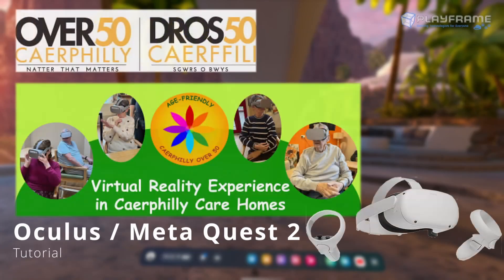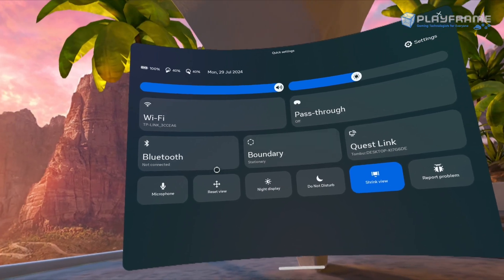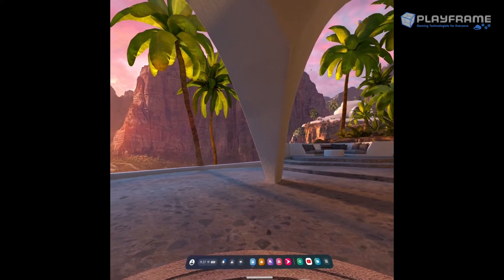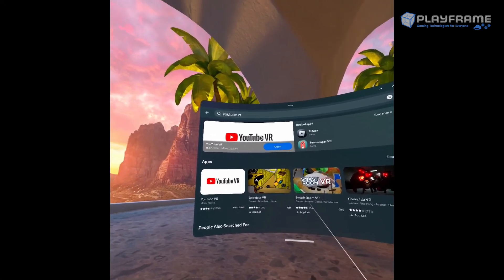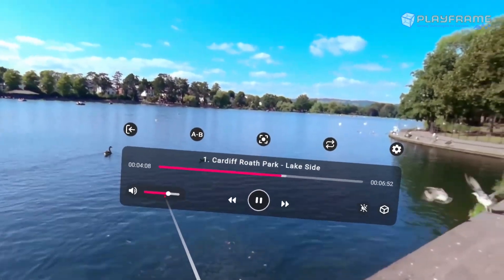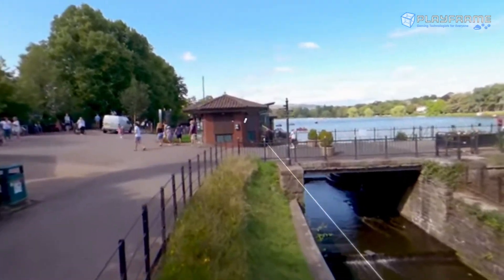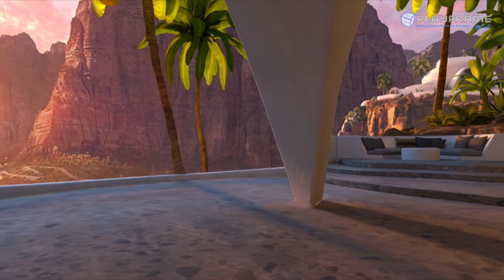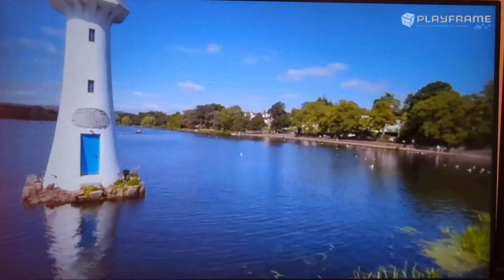Inside | Outside Caerphilly Over 50s VR Project - Meta Quest 2 Tutorial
This is tutorial specifically for viewing the VR videos that are part of the Caerphilly Over 50s Carehome VR Project: Inside-Outside

Chapters
00:00 Introduction
Part One - Setup
00:58 Quick Settings & Wifi
02:58 Boundary and Passthrough
06:17 Store and Video Apps
Part Two - 360 Videos
08:21 Using Play'a (Offline Option)
12:33 Using Youtube (Online Only)
Part Three - Casting
16:52 Casting to Chromecast
20:32 Casting to Internet Browser